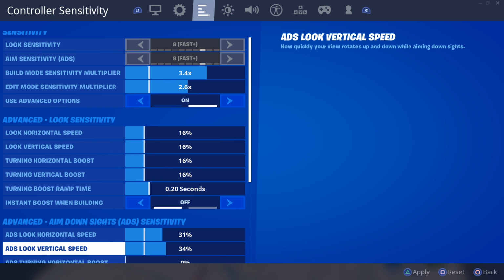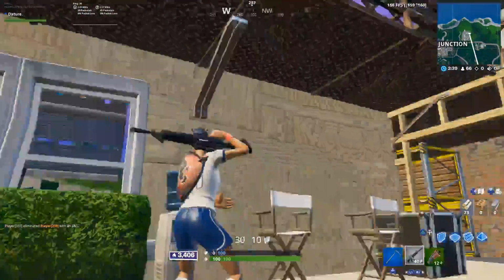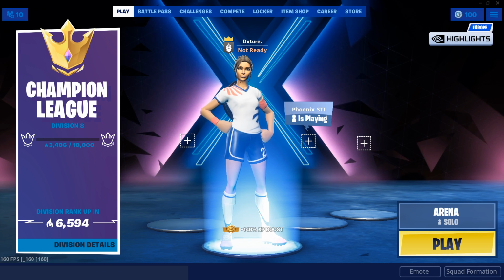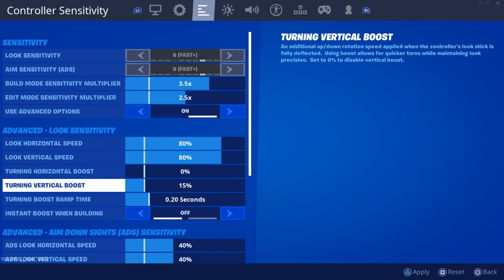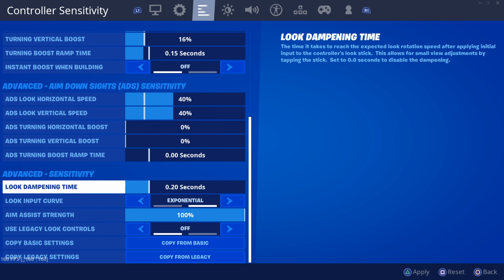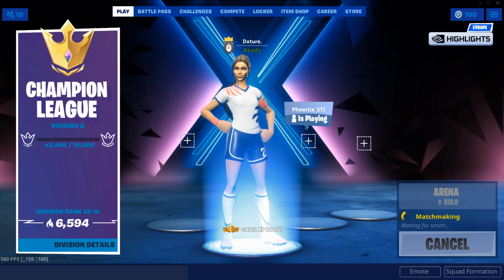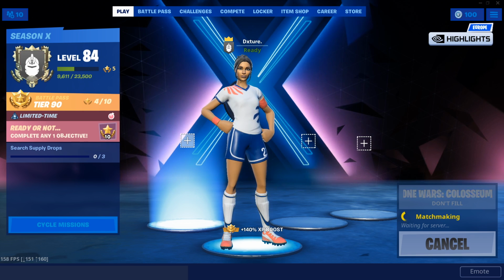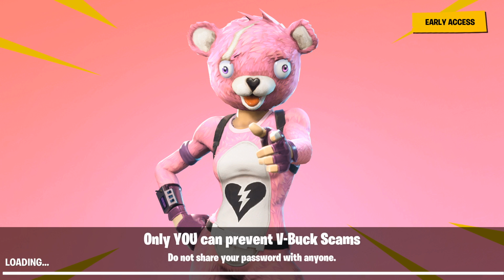SOLO CHAMPIONS TOURNAMEMT SPELEN